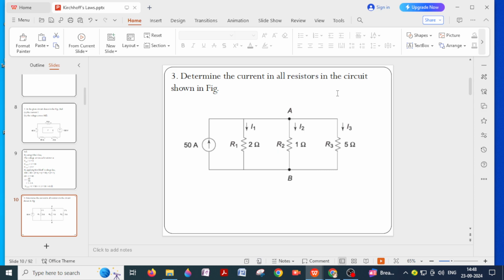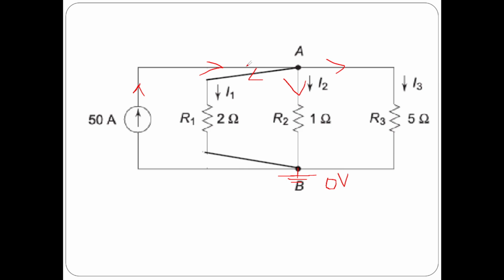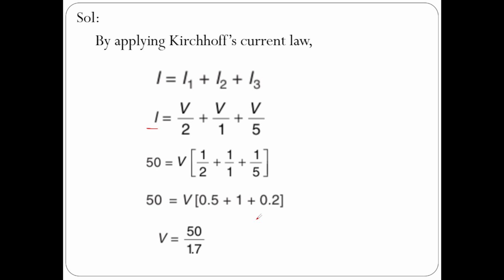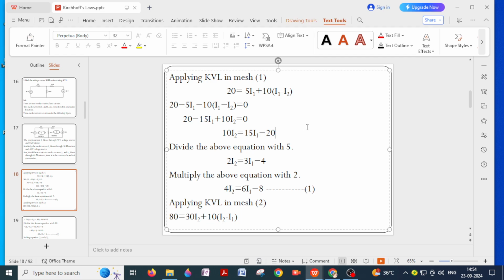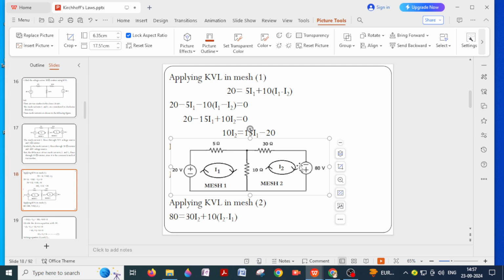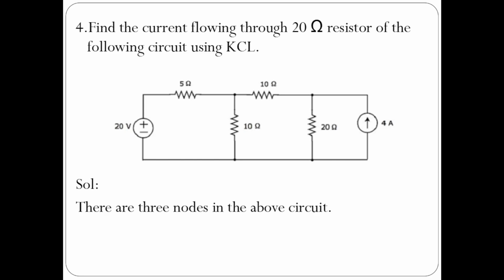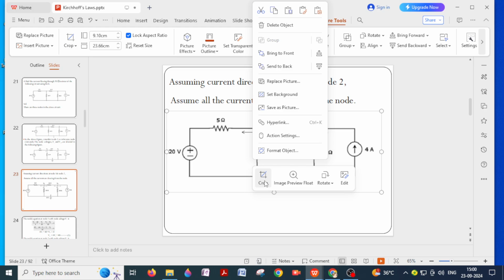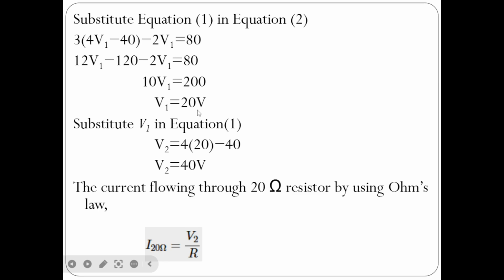NUMERICAL PROBLEMS ON KVL & KCL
In this video, we'll solve numerical problems on Kirchhoff's Voltage Law (KVL) and Kirchhoff's Current Law (KCL) to help you understand these important concepts in electrical engineering.